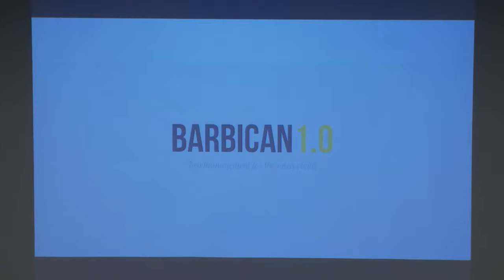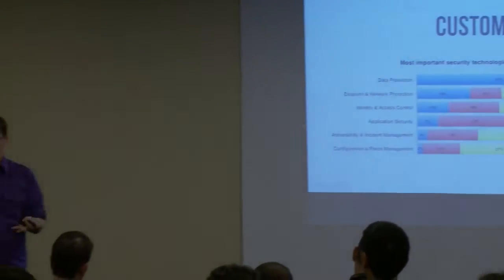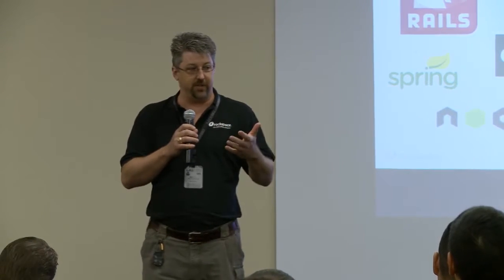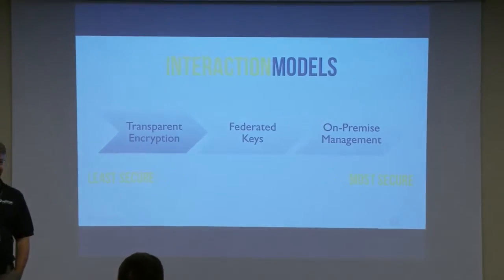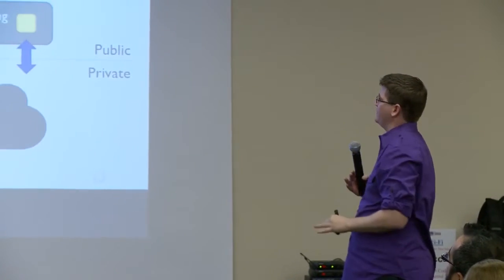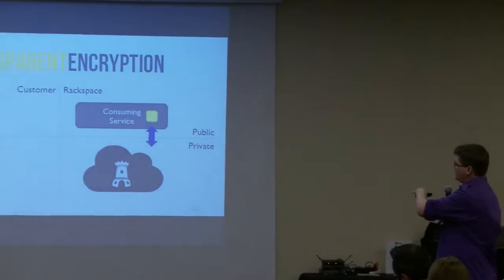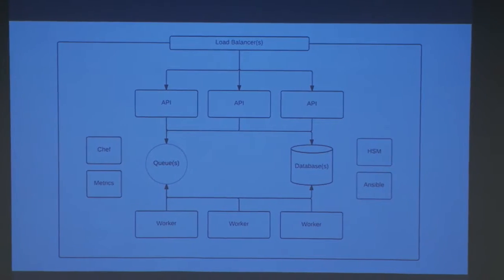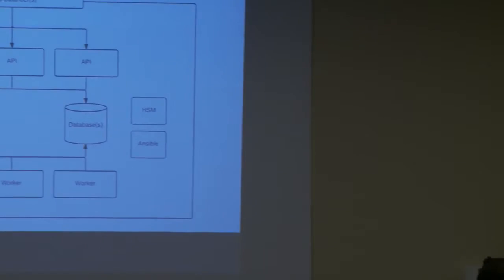2013 - Cloud Keep - Protect your Secrets at Scale - Jarret Raim, Matt Tesauro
Rugged DevOps Track
In our internal research at Rackspace, the number one customer concern around security is Data Protection. While there are many aspects to protecting customer data, encryption is typically a key part of most solutions. This importance can be seen in requirements in every compliance regime and a large suite of encryption providers & products, both open-source and commercial. However, these sources tend to lack technical implementation detail, especially around the hardest part of designing an encryption scheme, key management.
We hope to solve a need for our customers as well as other OpenStack projects. Additionally, we aim to provide a free and open-source system that all applications can use, regardless of their location, language or maturity. We will walk through our plans for the system, its technical architecture and demonstrate our current proof of concept implementation.